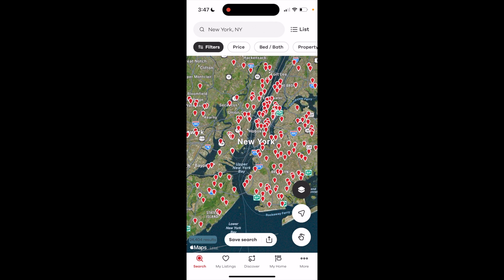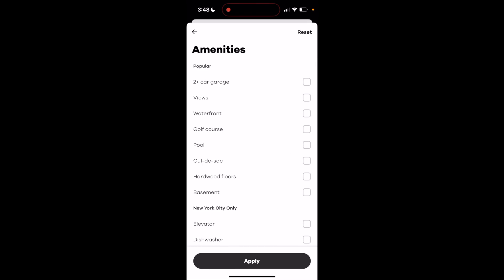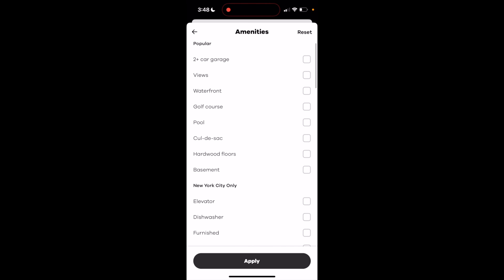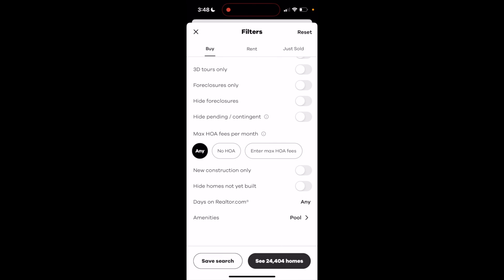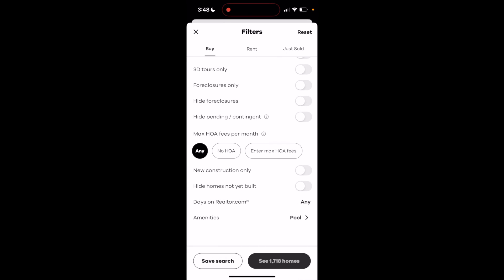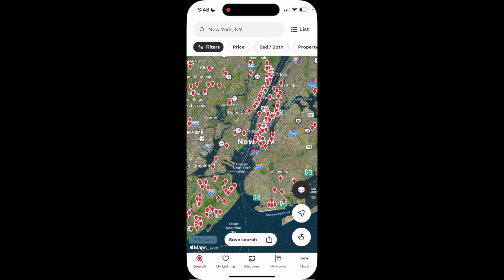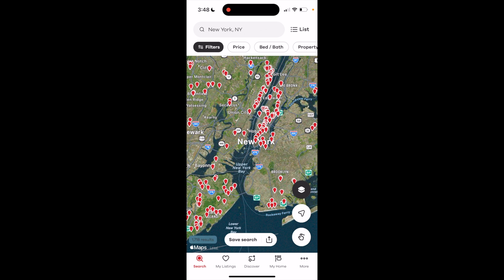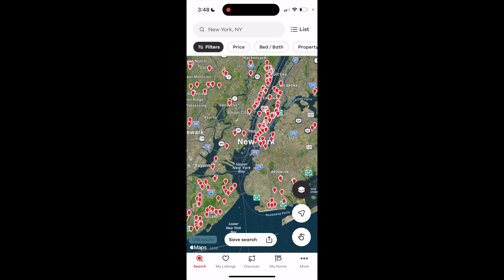How To View Houses With Pools On Realtor.com | Step By Step Guide - Realtor.com Tutorial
Discover how to easily find homes with pools on Realtor.com with this detailed guide. Perfect for families or individuals seeking a private oasis, this tutorial will show you how to adjust search filters to specifically include properties with swimming pools. Learn to streamline your search to highlight homes that offer the luxury and leisure of a pool, enhancing your property browsing experience and helping you find your ideal pool-equipped home faster.

How to filter for homes with pools on Realtor.com, Finding real estate with swimming pools on Realtor.com, Tips for searching pool homes on Realtor.com, Guide to luxury homes with pools on Realtor.com, How to customize your search for houses with pools on Realtor.com